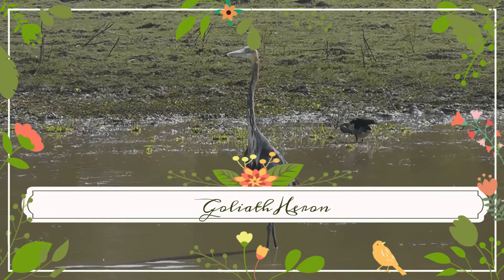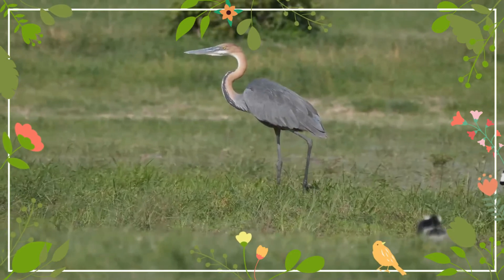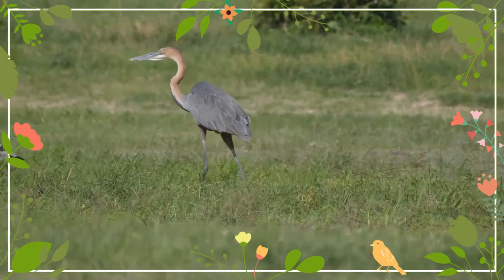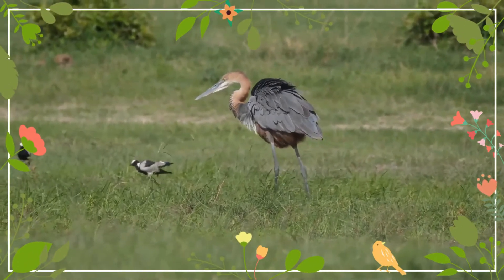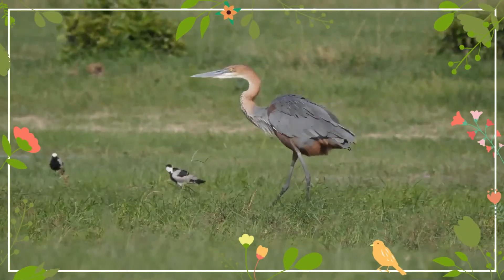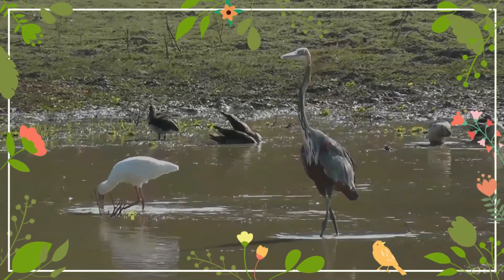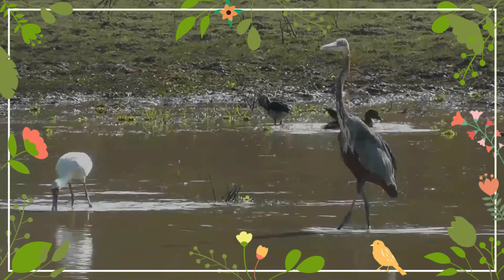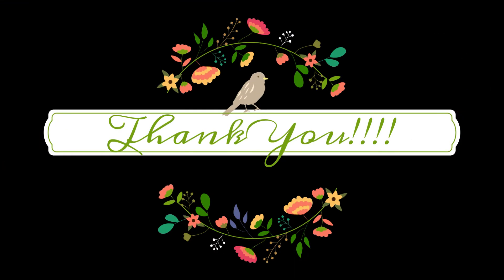Goliath Heron facts🦩Giant Heron 🦩the world's largest living heron 🤩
The Goliath heron, also known as the giant heron, is a very large wading bird of the heron family, Ardeidae. It is found in sub-Saharan Africa, with smaller numbers in Southwest and South Asia.
This is the world's largest living heron. In flight it has a slow and rather ponderous look and, unlike some other herons, its legs are not held horizontally. Male and female look similar, with an overall covering of slate gray and chestnut feathers. The head and its bushy crest, face, back and sides of the neck are chestnut. The chin, throat, foreneck and upper breast are white, with black streaks across the foreneck and upper breast. The lower breast and belly are buff with black streaks. The back and upper wings are slate-grey, with a chestnut shoulder patch at the bend of the wings when they're closed. The under-wing is pale chestnut. The upper mandible is black and the lores and orbital areas are yellow with a greenish tinge. The eyes are yellow while legs and feet are black. Juveniles look similar to the adults, but are paler. The only heron with somewhat similarly-colorful plumage characteristics, the widespread purple heron, is much smaller than the Goliath. Despite the shared plumage characteristics with the purple species, the closest extant relatives of the Goliath are considered to be the great-billed and the white-bellied herons of Southern Asia. Due to their large size, this species trio is sometimes referred to as the "giant herons".
Goliath herons are solitary foragers and are highly territorial towards other Goliaths entering their feeding territories.
They nest fairly low in variously sedge, reeds, bushes, trees or even on rocks or large tree stumps. Occasionally, they may join mixed-species colonies including other heron species, cormorants, darters, ibises and gulls. The nests are large but often flimsy.
Eggs are pale blue. The clutch size can range from 2 to 5. Incubation lasts 24 to 30 days. The young are fed by regurgitation in the nest and, after a few weeks, can bill jab and practice defensive postures against each other. At around five weeks they leave the nest completely. The parents continue to tend to them for variously 40 to 80 days. Due its size and formidable bill, the full-grown Goliath heron may not have any regular avian predators. Despite their ponderous movements, Goliath herons can think quickly and often take flight before mammalian carnivores can predate them.